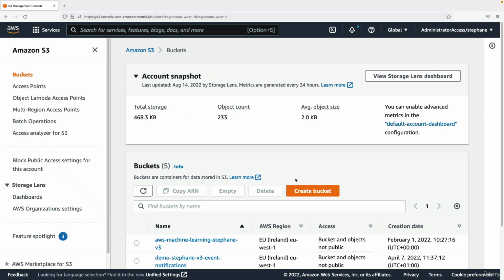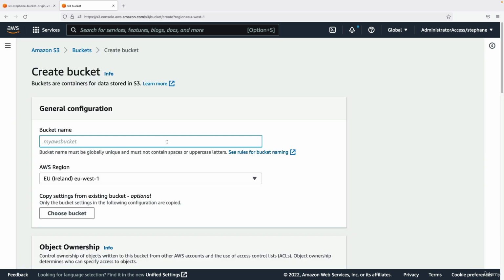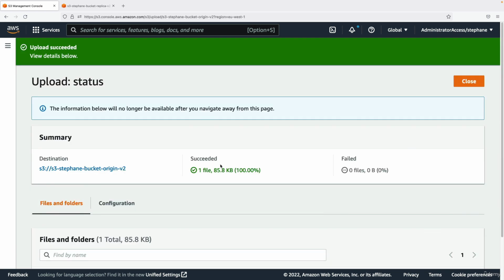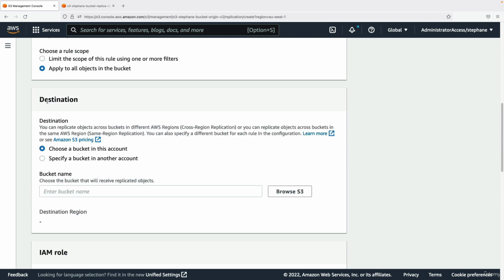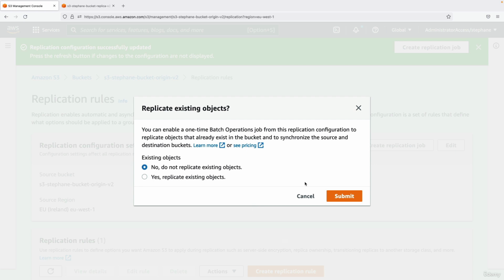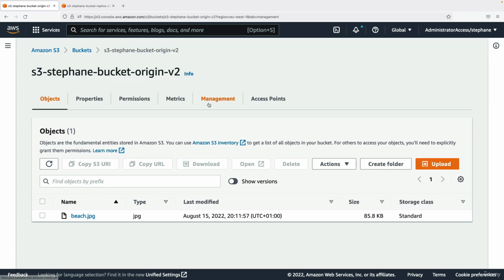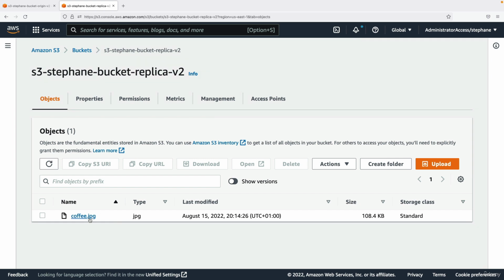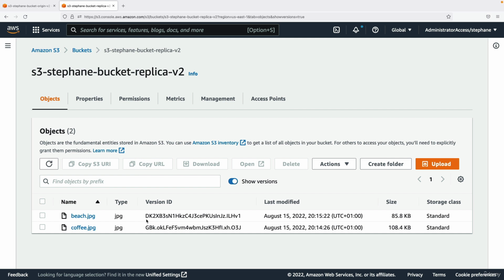Ultimate AWS Certified Cloud Practitioner-2023 - S3 Replication Hands On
S3 Replication Hands On